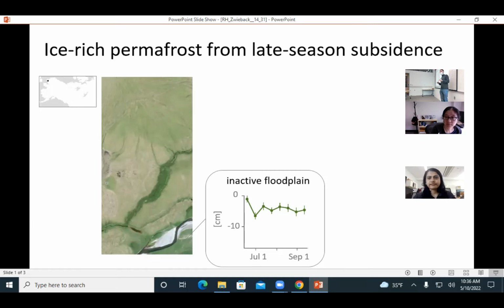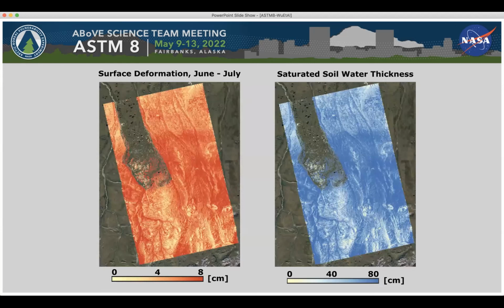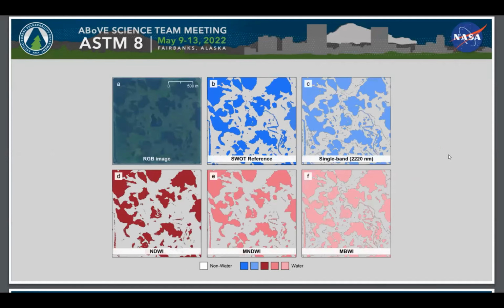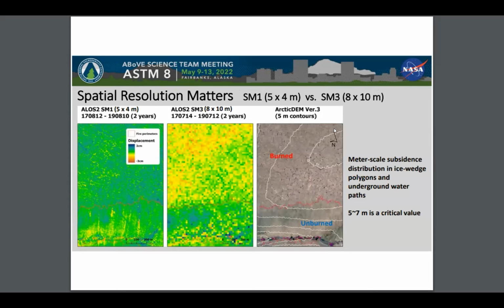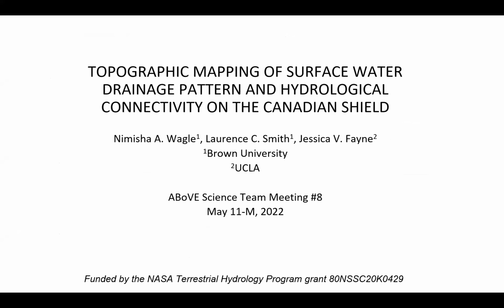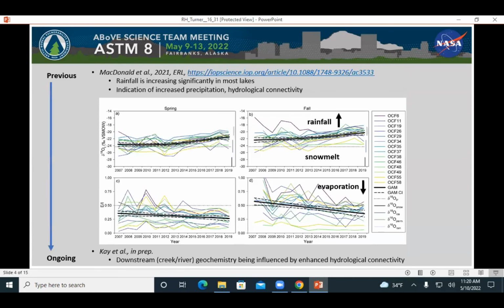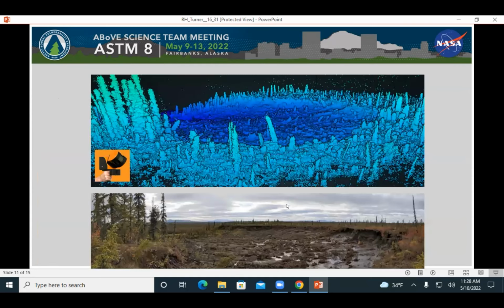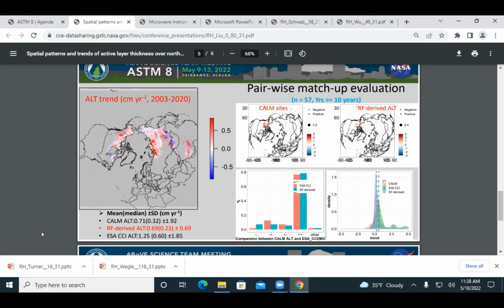1 3 Permafrost and Hydrology